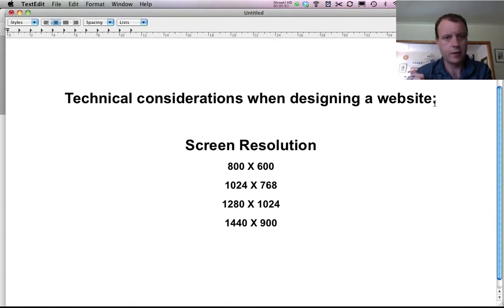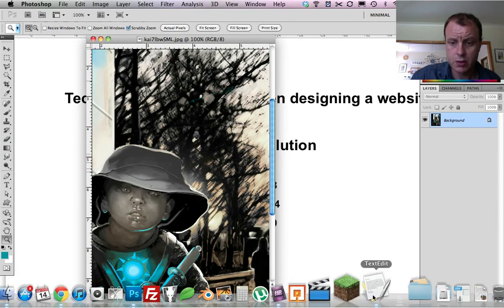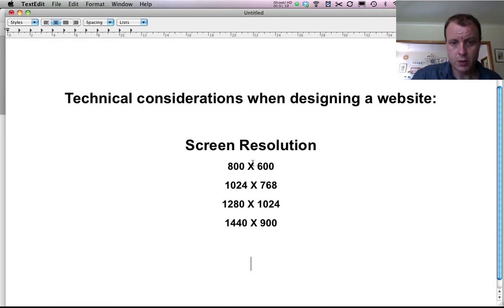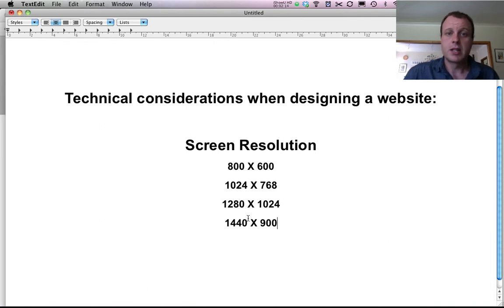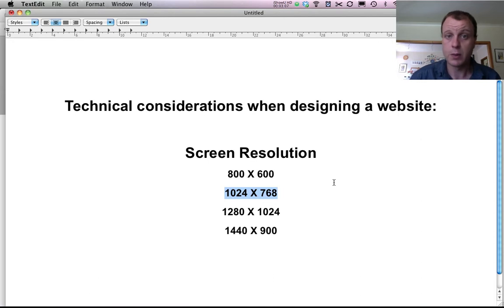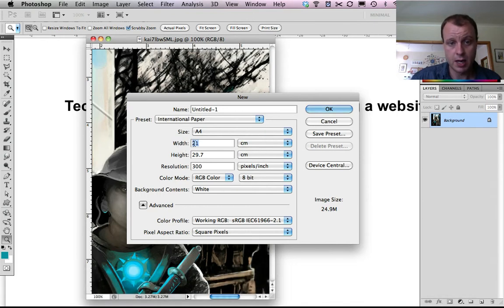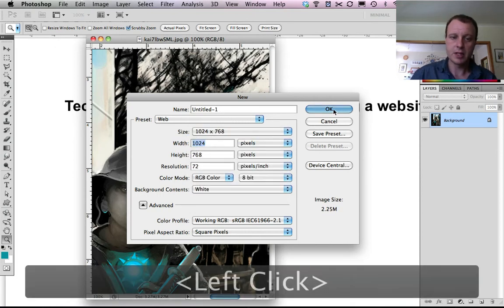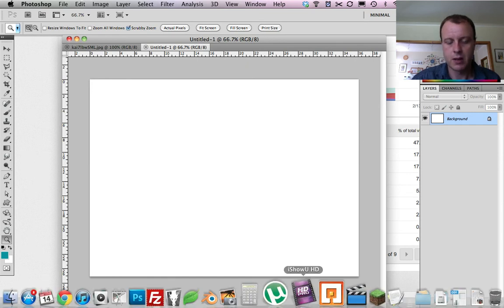Tutorial - Create a website mockup with Photoshop (episode2)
Raph.